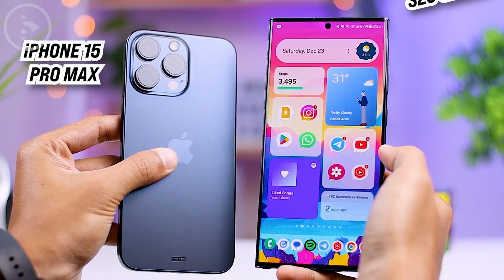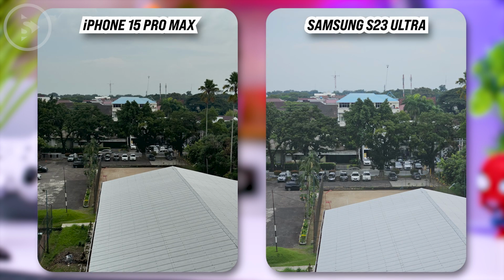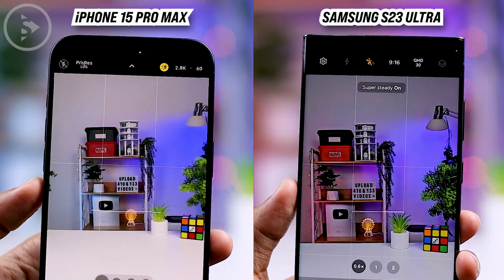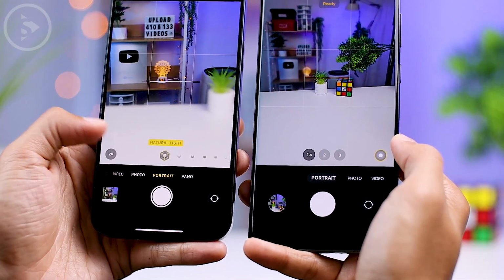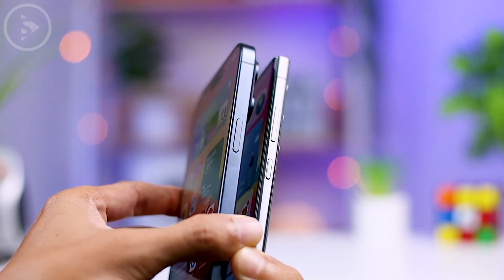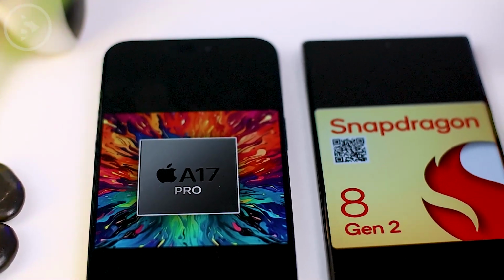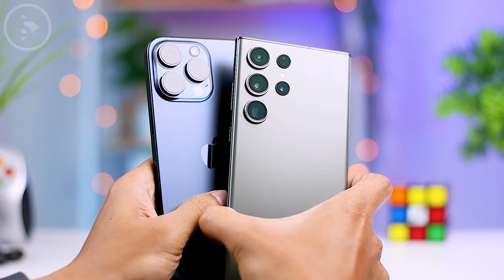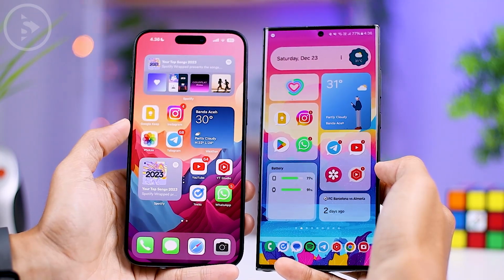iPhone 15 Pro Max vs Samsung S23 Ultra, Which One Is More Worth it? Best Flagship Smartphone 2024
We will compare two of the best smartphones so far, namely the iPhone 15 Pro Max and the Samsung Galaxy S23 Ultra.

After trying both smartphones, there are some interesting aspects we found in both devices that might help you decide which one is better between the two.

Alright, now let's directly dive into the comparison in the following video.

Timestamps:
00:00 - INTRO
00:27 - MAIN CAMERA
00:55 - MAIN CAMERA - Photo Quality
01:33 - MAIN CAMERA - Video Quality
02:06 - MAIN CAMERA - High Resolution Video
02:28 - MAIN CAMERA - Action Mode vs Super Steady
03:07 - TELEPHOTO CAMERA - Optical Zoom
03:19 - TELEPHOTO CAMERA - Digital Zoom
03:45 - PORTRAIT PHOTO
04:03 - PORTRAIT VIDEO/CINEMATIC
04:35 - FRONT CAMERA
04:52 - BUILD QUALITY - Material
05:11 - BUILD QUALITY - Bezel
05:39 - DISPLAY
06:11 - PERFORMANCE
06:46 - BATTERY & CHARGING
07:24 - OPERATING SYSTEM
07:39 - WEIGHT & SIZE
08:12 - CARD SLOT
08:21 - CONCLUSION
08:52 - OUTRO